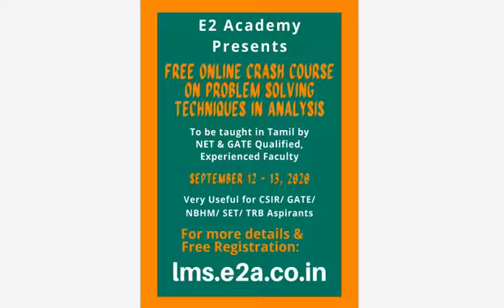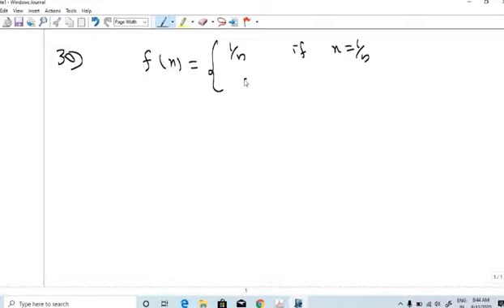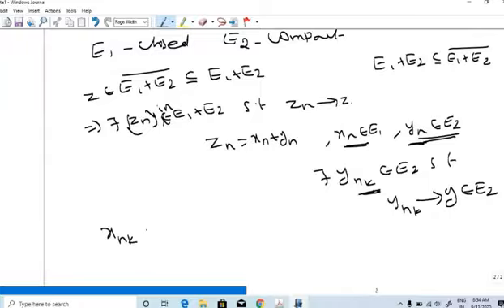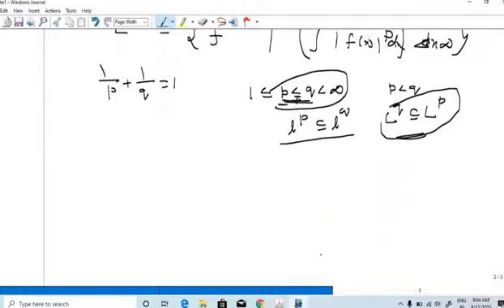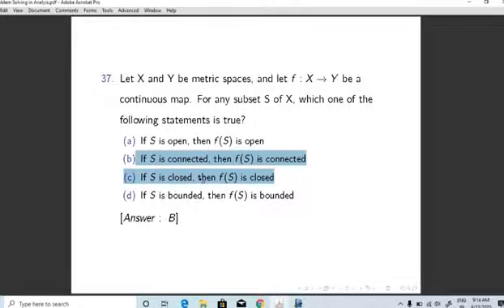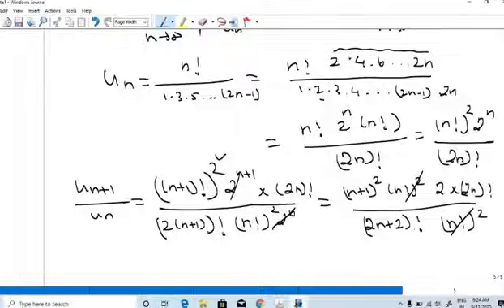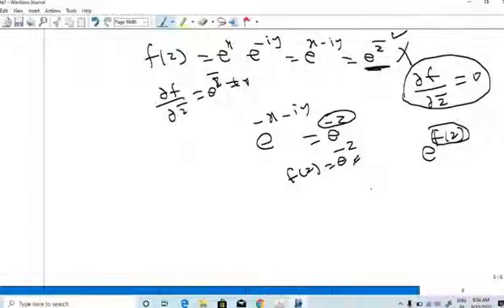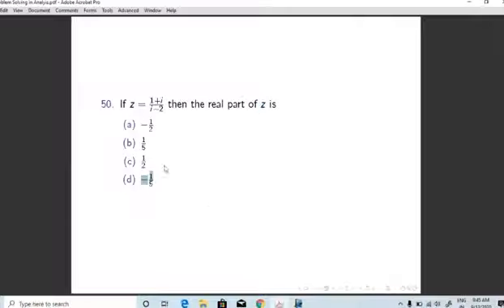Problem Solving Techniques in Analysis| Day02